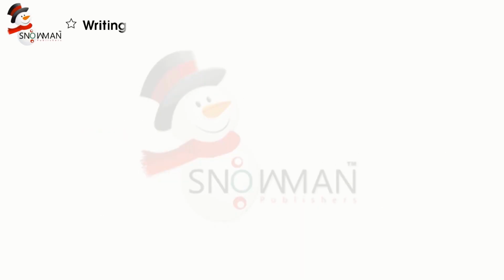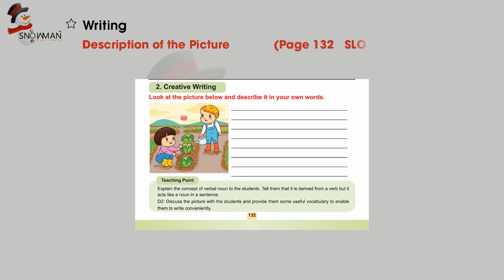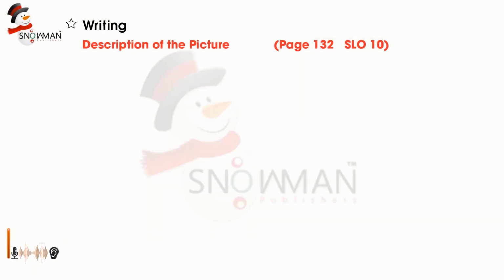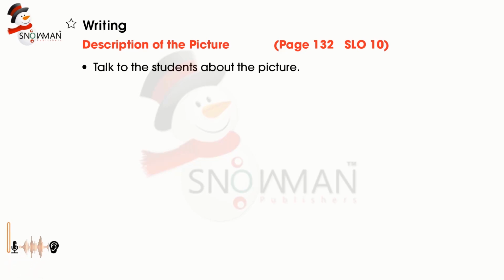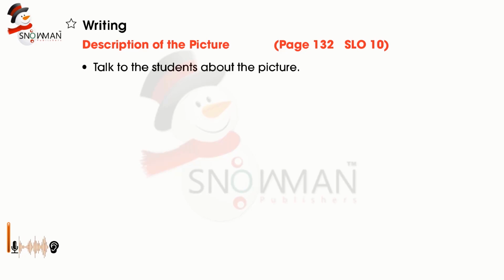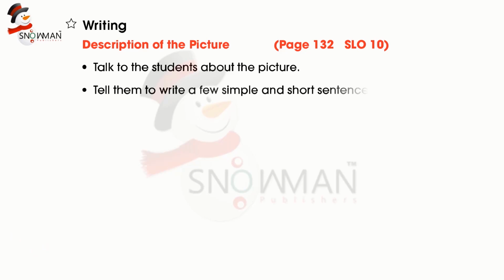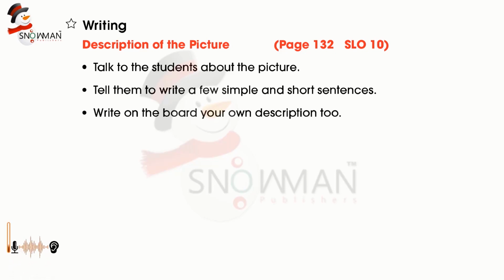English Class 2 Lesson 12 The Bone In Throat | Writing | Now Course 2023